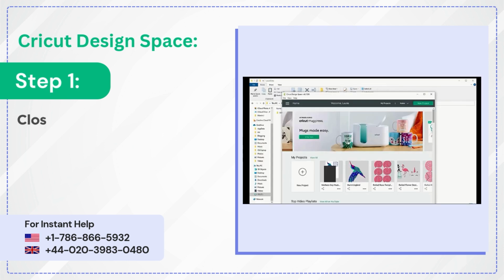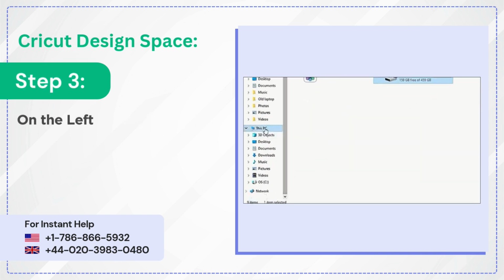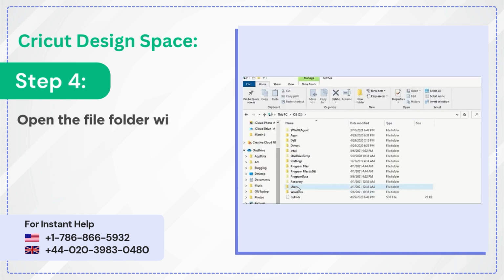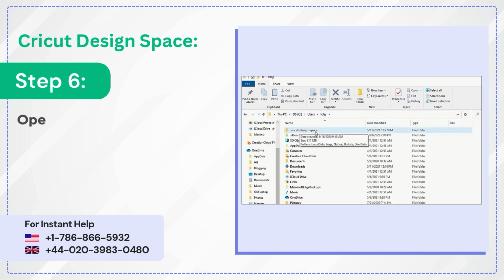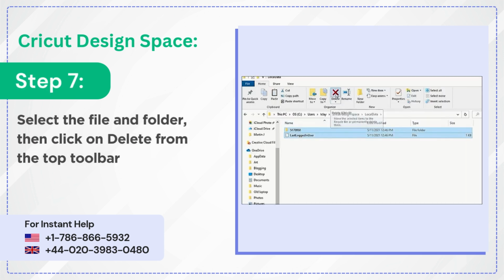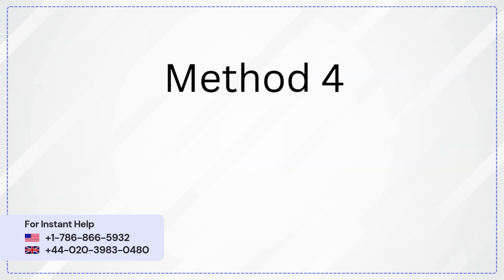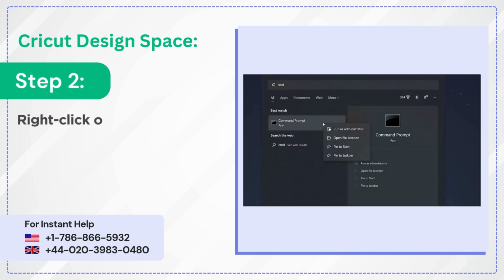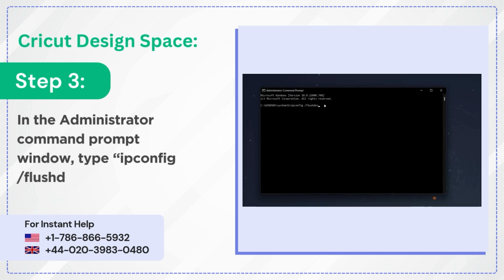Why Won't My Cricut Design Space Open on My Desktop (Easy Steps)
Wondering 'how to fix common Cricut Design Space software errors'? If so, this detailed video would be worthwhile for you. Here, you can acquire a thorough understanding of various tricks to fix issues with Cricut and keep it running smoothly. With the help of this tutorial, learn several proven troubleshooting methods and steps to update Cricut Design Space for desktop. Let’s learn the procedure now!

Why Won’t My Cricut Design Space Open on My Desktop?

Method 1: Check Minimum Requirements

0:00 Introduction and Overview
0:11 Make sure you are using Windows 10 or later
0:24 Check the device’s RAM
0:37 Confirm the screen resolution

Method 2: Check Your Internet Connection

0:50 Check network speed in a browser

Method 3: Clear Cricut Design Space Browser Cache

1:06 Close the Cricut app
1:16 Open Local Disk (C) or OS (C)
1:29 Open the File Folder
1:43 Delete all the files
1:49 Choose Force Reload in the Cricut app

Method 4: Flush DNS Cache

2:01 Open Command prompt
2:13 Enter “ipconfig/flushdns” and tap Enter

Proceed to the end of the video to learn "Why Won’t My Cricut Design Space Open on My Desktop?".

Are you interested in learning more about Cricut Machines?